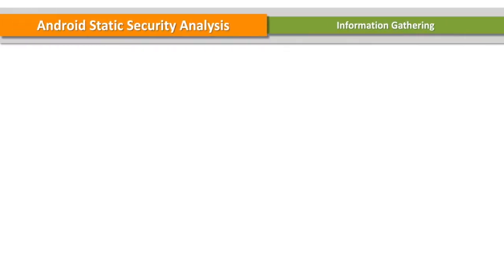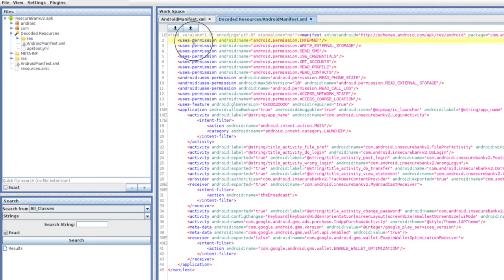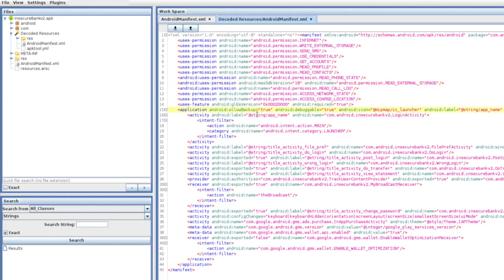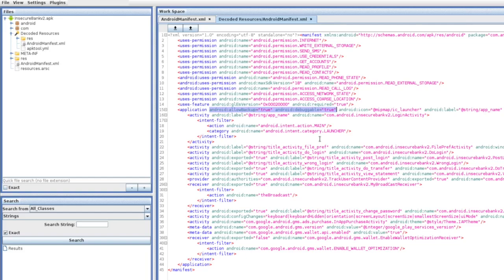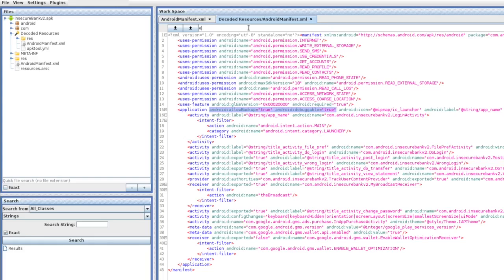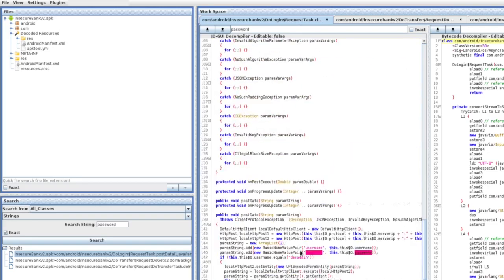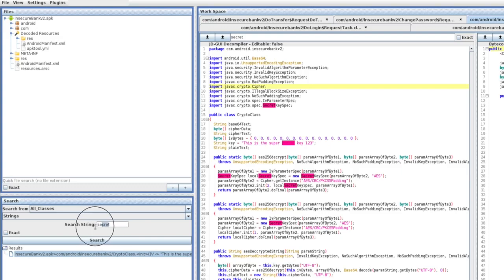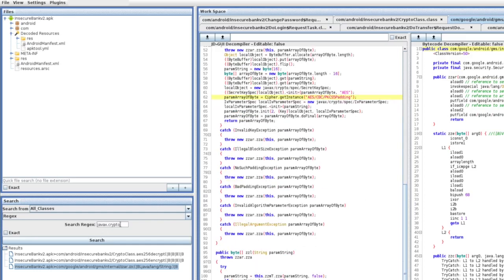39 Information Gathering